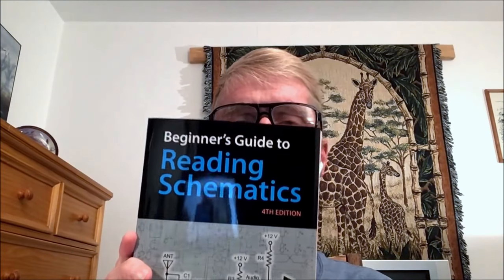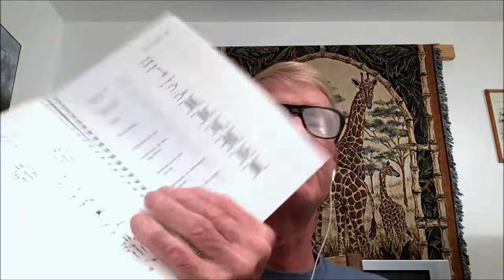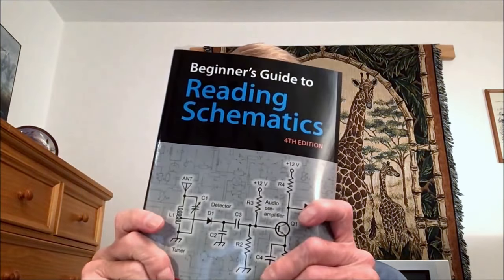Circuit Digrams: My Latest Book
The 4th edition of "Beginner's Guide to Reading Schematics" has come off the presses. 73 de W1GV.
sciencewriter-dot-net